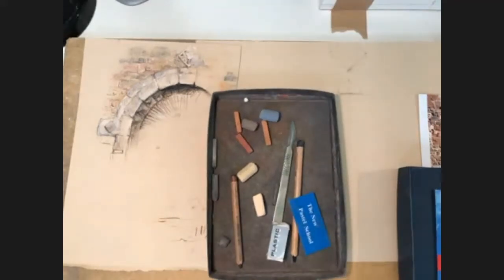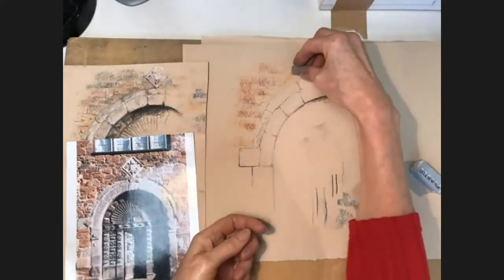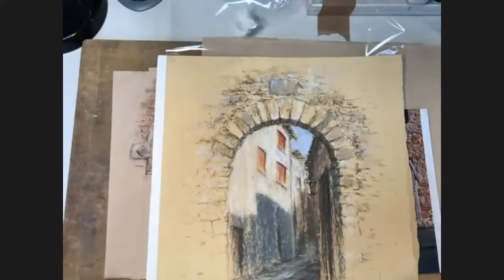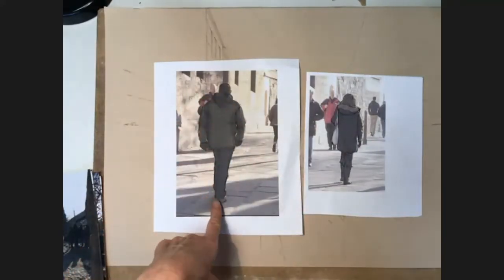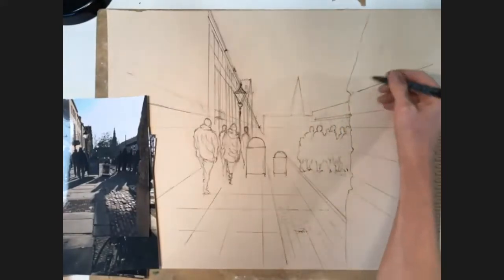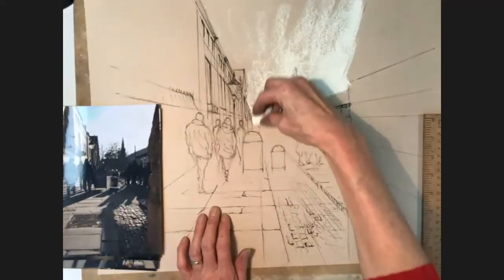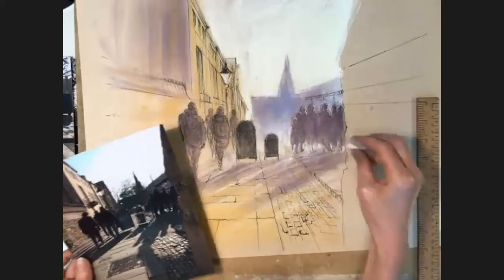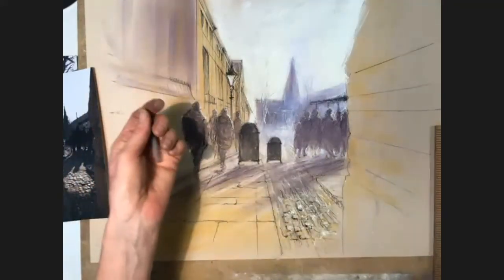painting in pastels - a street scene in Oxford, by Rebecca de Mendonça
A demonstration in pastels for beginners as well as the more experienced. Architecture is a subject that can seem daunting for pastellists, particularly in capturing the atmosphere of
street scenes and the character of historic buildings. Rebecca explains the ways to use the softness of pastels to create light and atmosphere but also get detail and structure with pens and Conte crayons. She demonstrates how you can vary your materials and simplify your subject matter.  Rebecca de Mendonça is a tutor in pastels at The Watermill in Posara in Tuscany, Italy.  You can find out more about The Watermill at Posara and its painting courses
00:00:00 Materials
00:03:26 Examples
00:16:45 Protecting Your Work
00:21:11 Oxford Street Scene: Sketching
00:38:06 Oxford Street Scene: Pastels
01:18:52 Thank you!